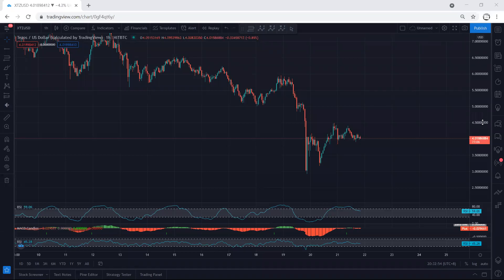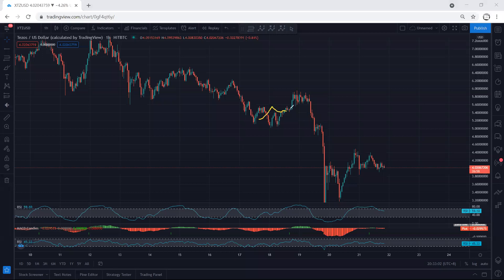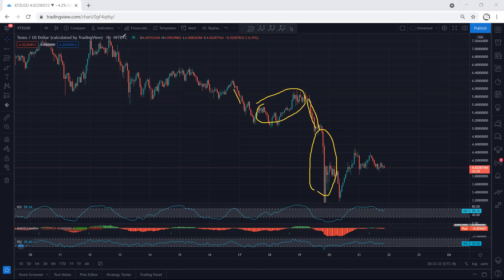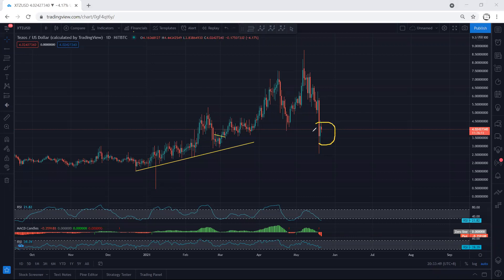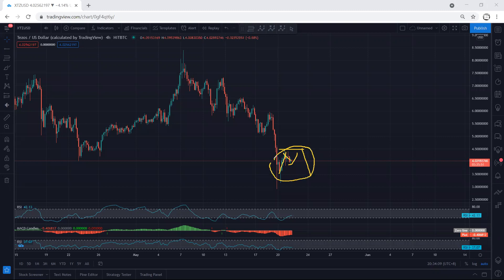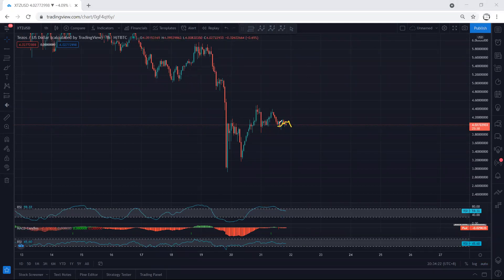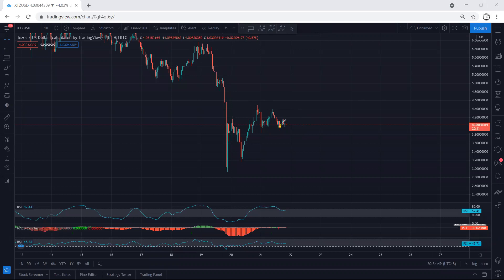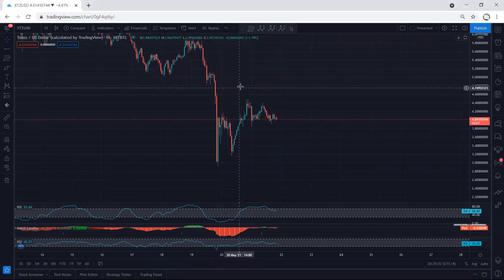XTZ - Tezos Technical Analysis for May 21, 2021 - XTZ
TEMJTWcKyCmaJ61mdxLW1myo1A6PTnPNDV